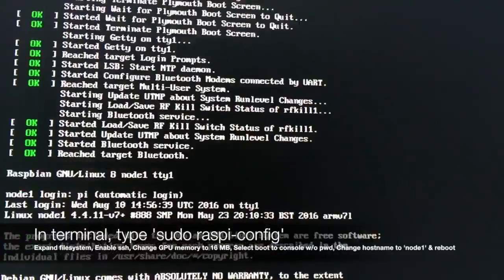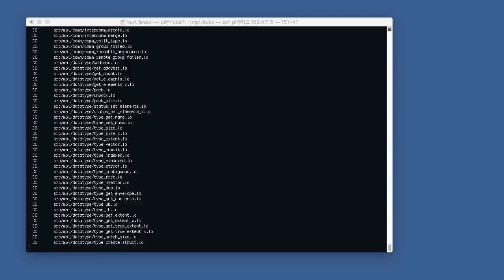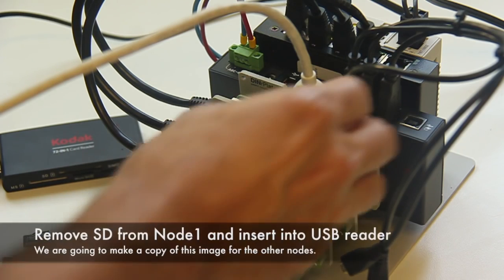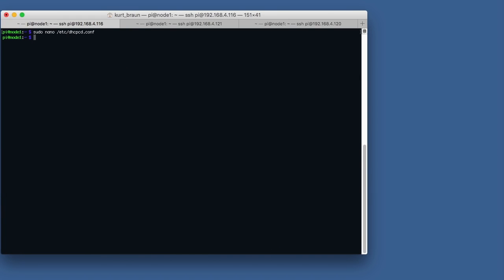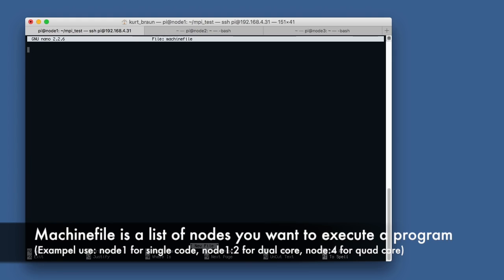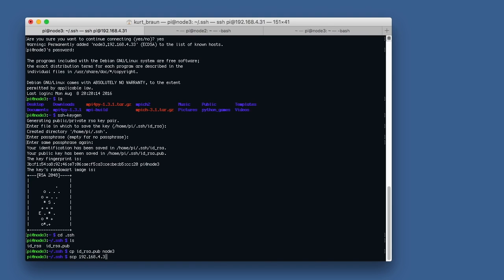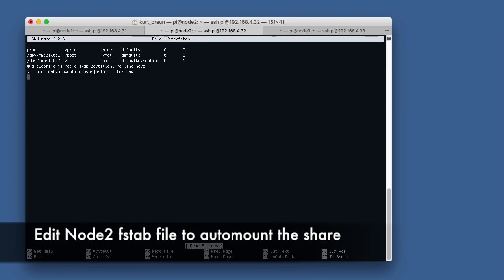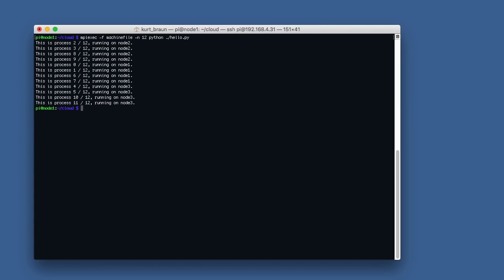Pi-Cluster CTE Myanmar